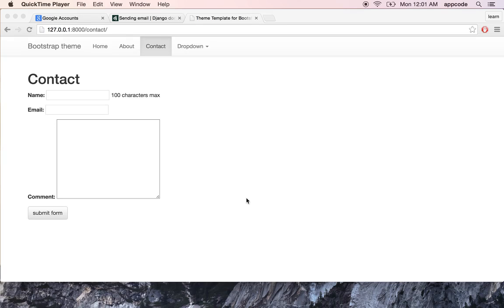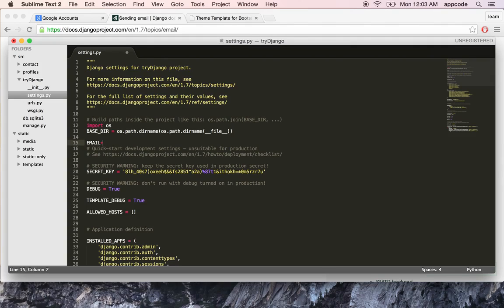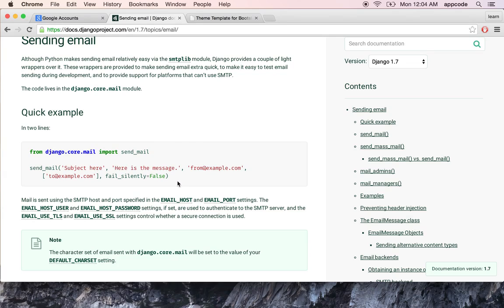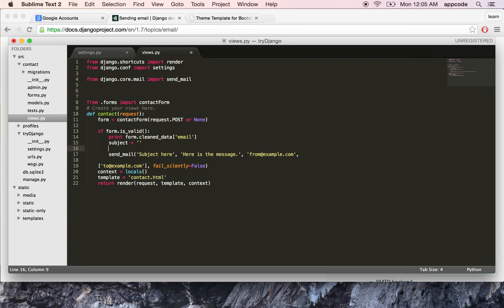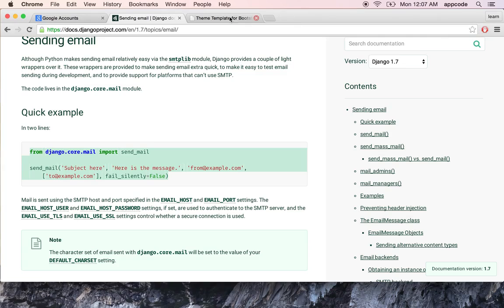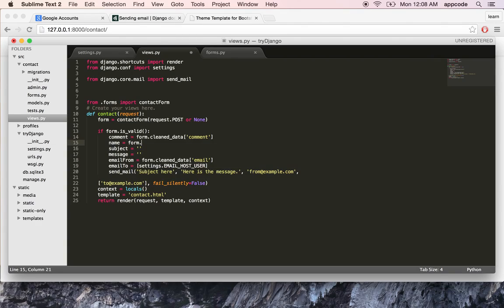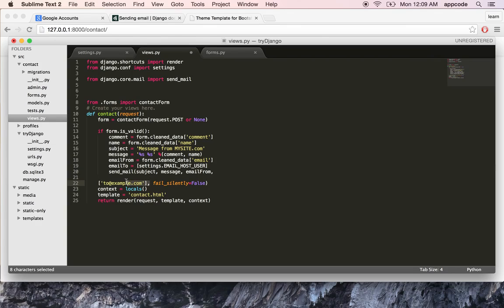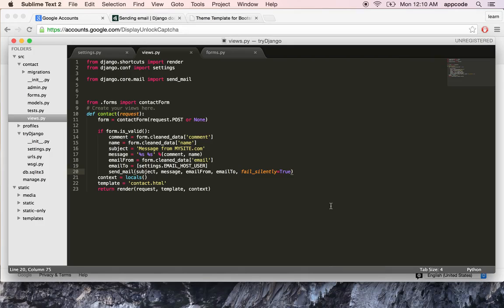Part-14 Automatic Emails